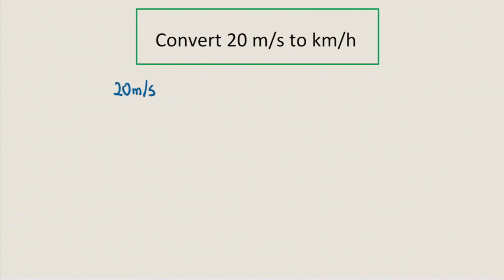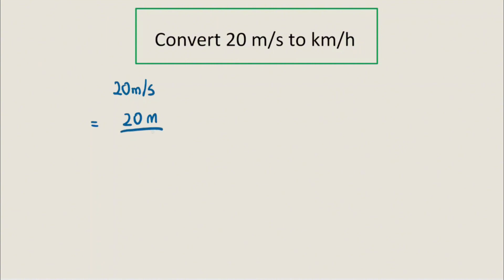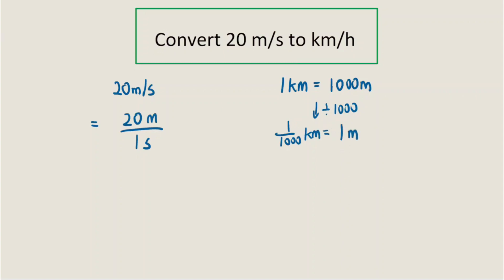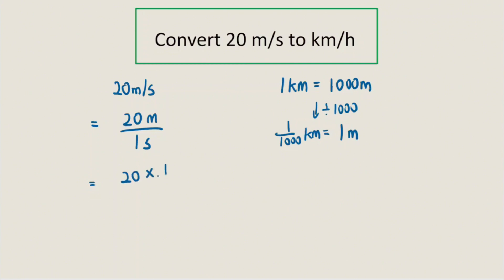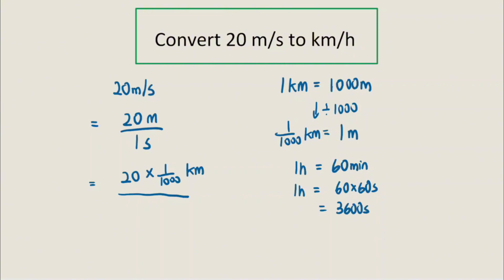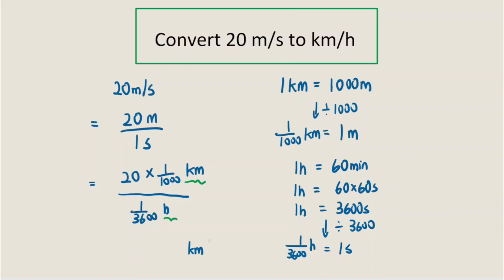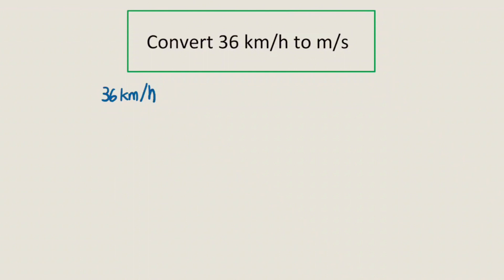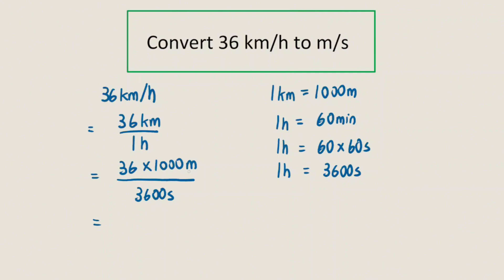Easy Way to Convert m/s to km/h and km/h to m/s (units for speed)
Discover an EASY way to convert m/s to km/h and km/h to m/s in this video.

Hi, my name is Dennis Tan. I have been teaching professionally for over 10 years. The goal of this channel is empower you with easy to understand strategies to solve common problems in Mathematics, Chemistry and Physics at the secondary/junior high school level.

convert m/s to km/h
convert km/h to m/s